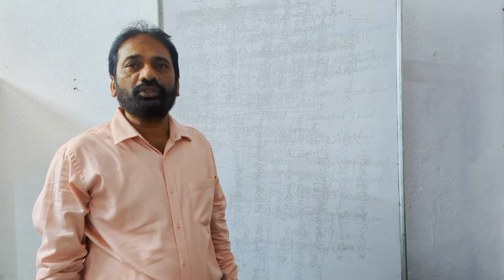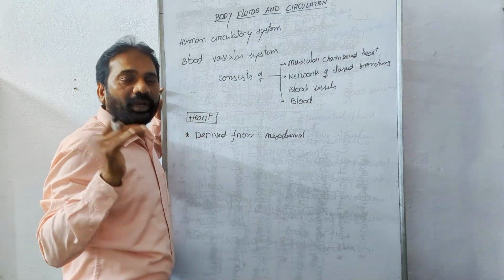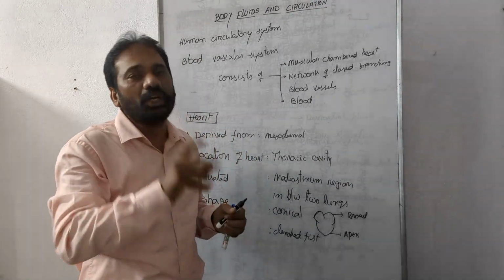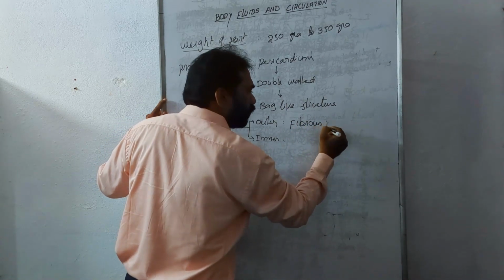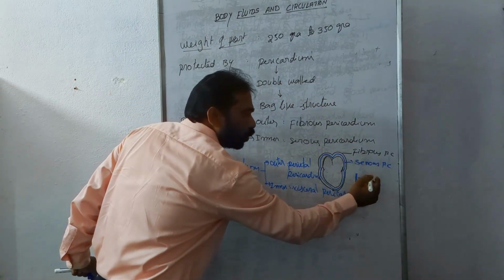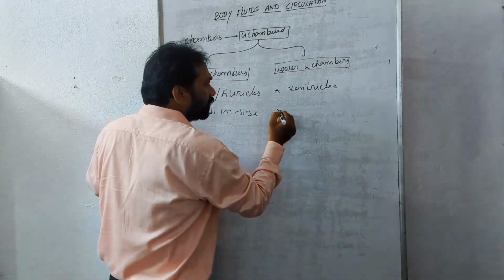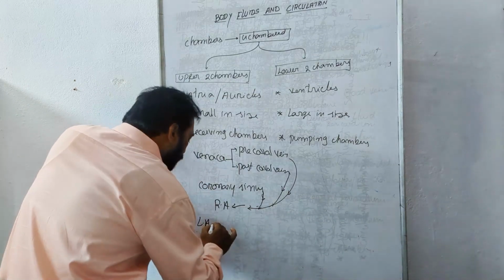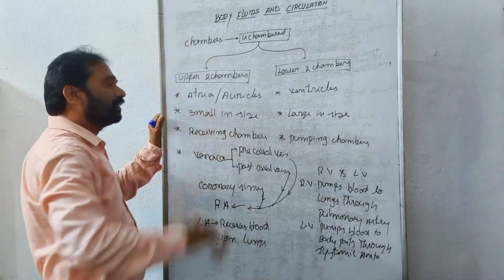Introduction of Human Circulatory System 11th class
11th class Biology Human physiology, Body fluids and circulation,
Human circulatory system, structure of Heart